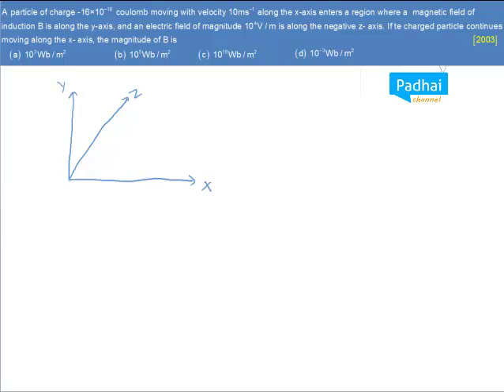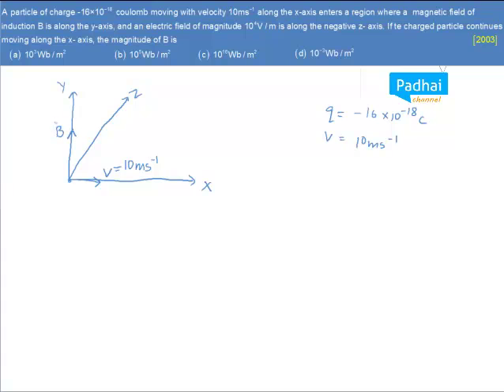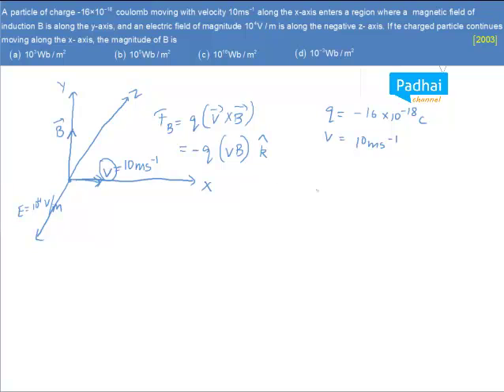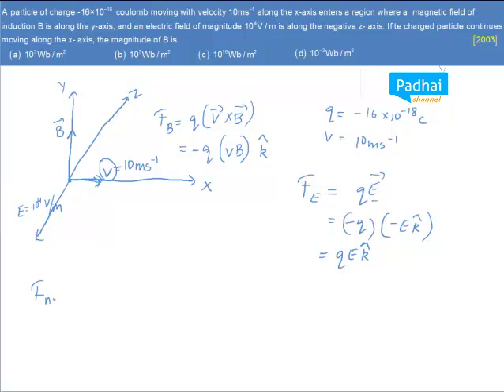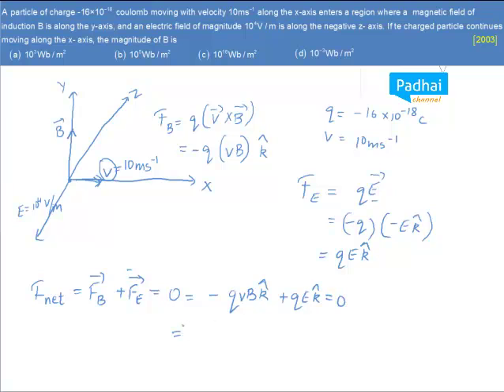AIEEE Magnetism 2003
Physics Chapter Magnetism, Year - 2003